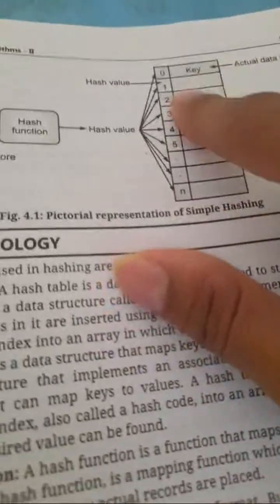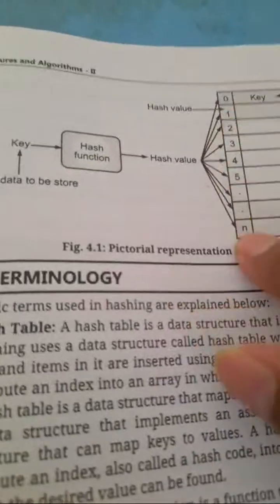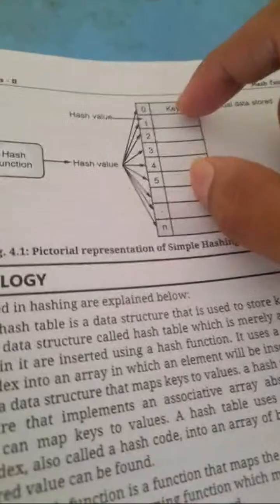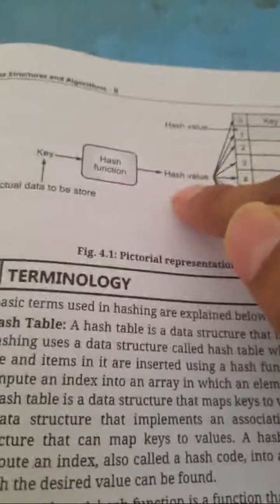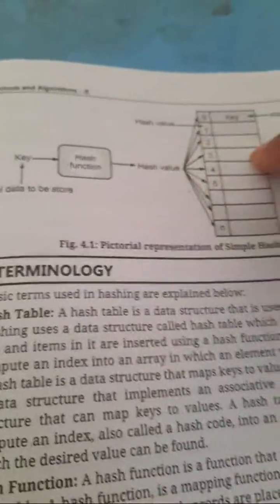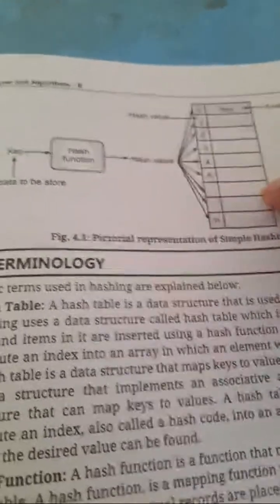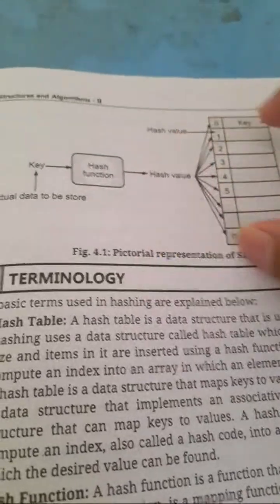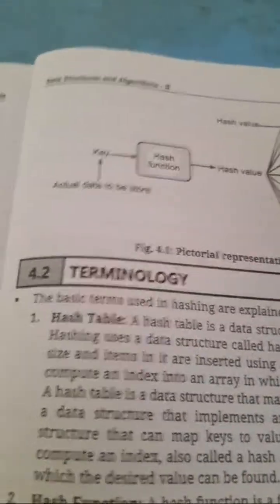Hash Table Complete Course